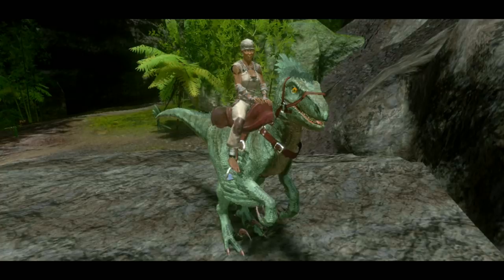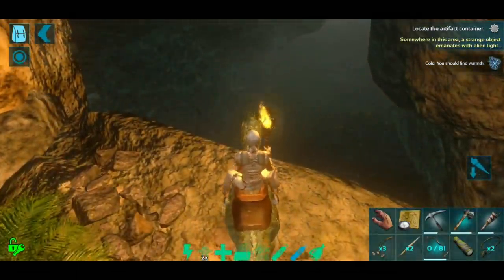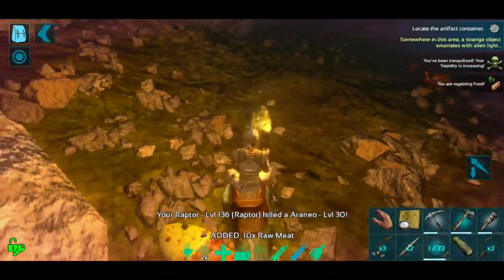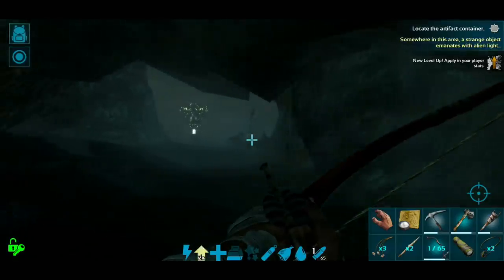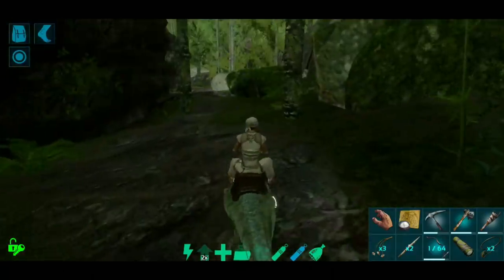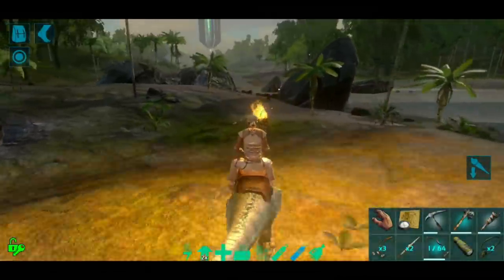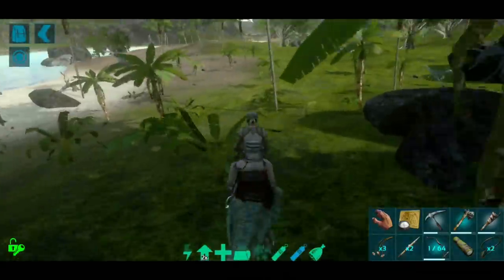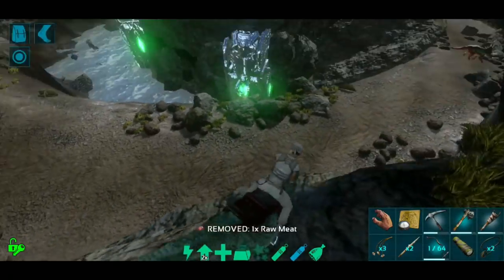CAVE IN THE SOUTH ON OUR COYOTE! A LITTLE TOO EASY! Solo ARK: Mobile [S2:E8]